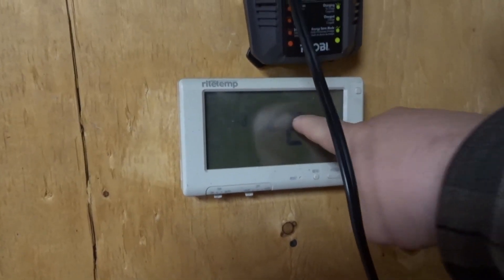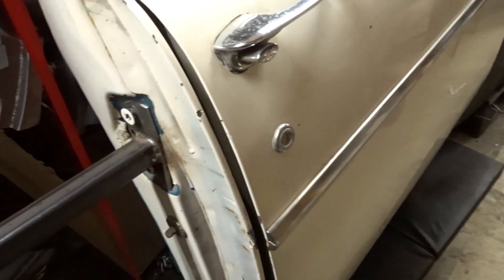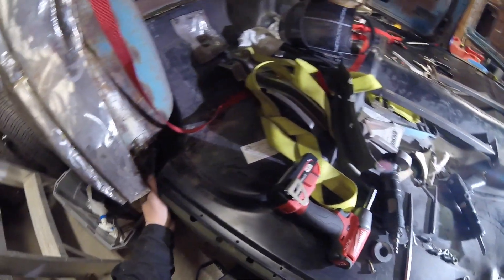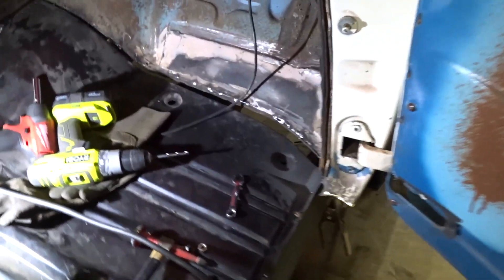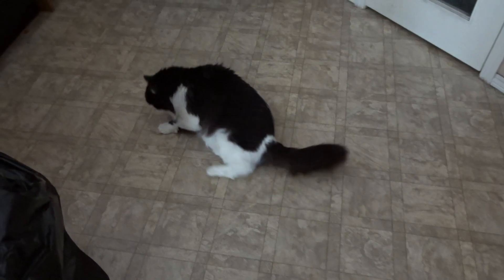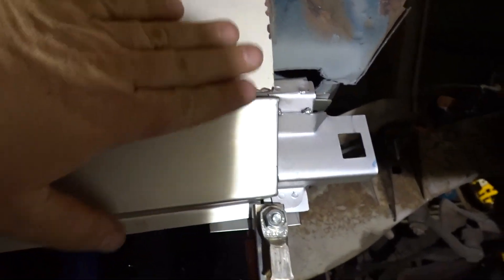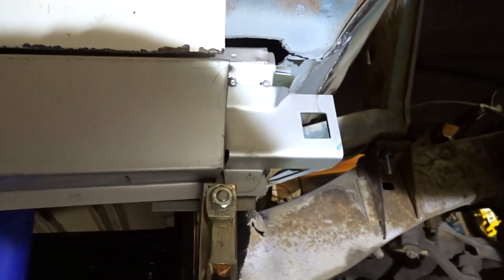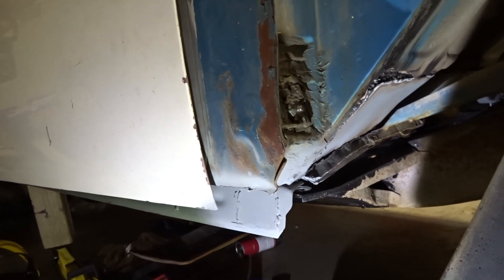The Flu Bug is Coming on Strong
The weather still won't let up, been a brutal cold winter but I need to plug away on the 57 chevy,  I busted the tack welds on the passenger side the fitted up the inside rocker and got everything welded in place.  things were going smooth until i started to feel ill then it was time to shut er down.